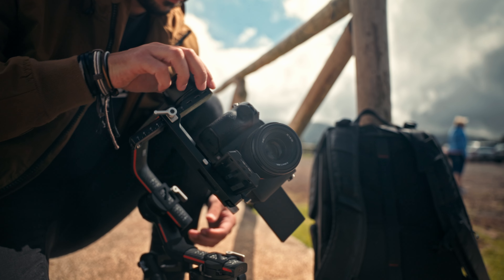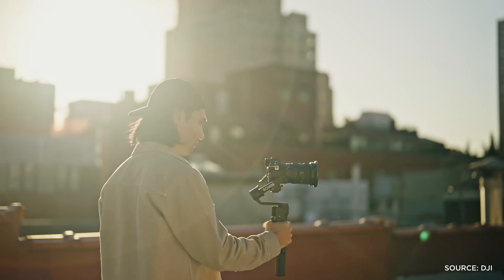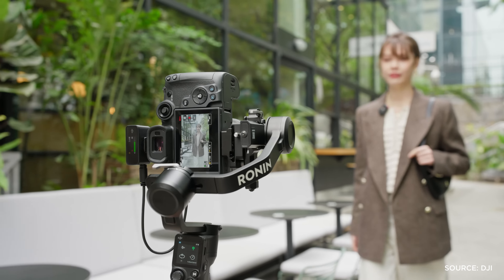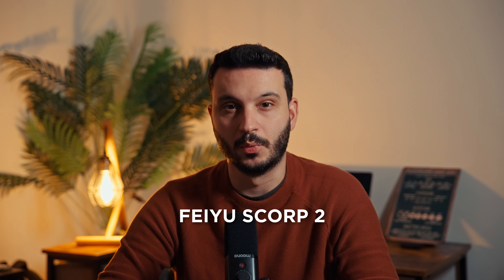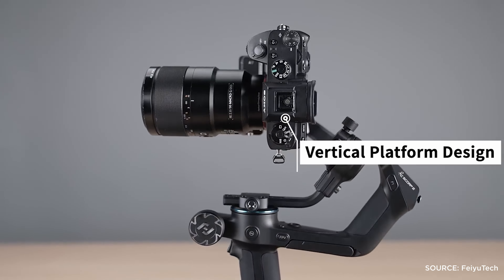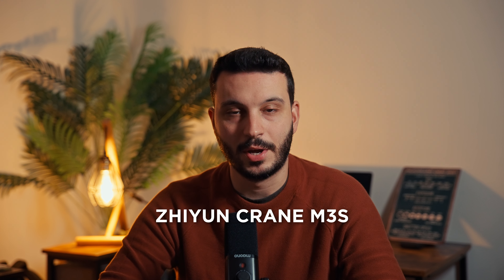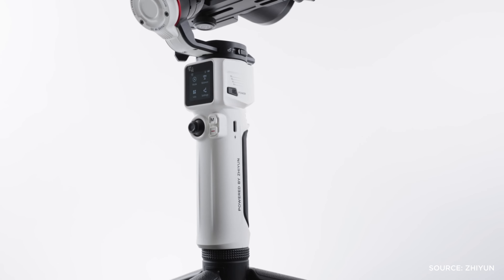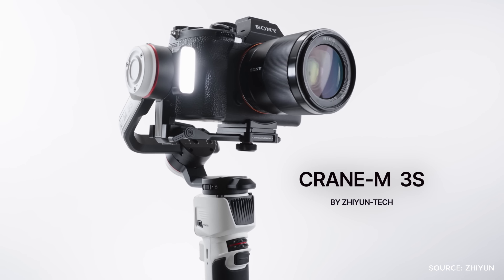Best Gimbal to buy in 2024!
If you're wondering which gimbal is the best one to buy, I hope this video can help you decide.

01:07 - DJI RS3 Mini
01:25 - Feiyu Scorp 2
01:40 - Zhiyun Crane M3S
01:58 - Bonus Tip
02:34 - DJI RS3/RS4 Pro
03:26 - When to use a Gimbal